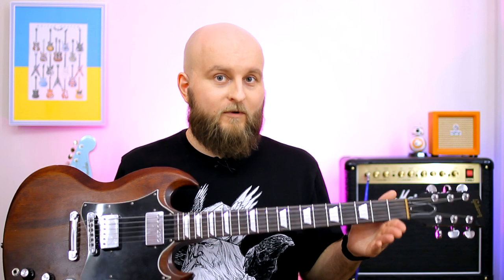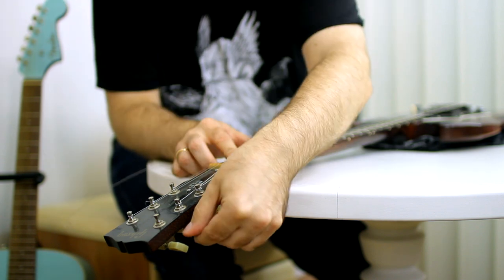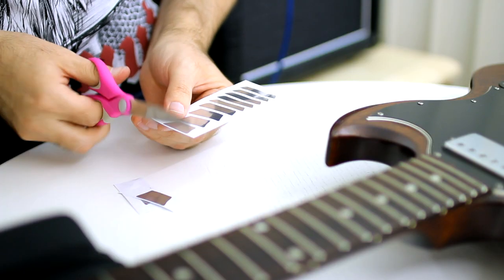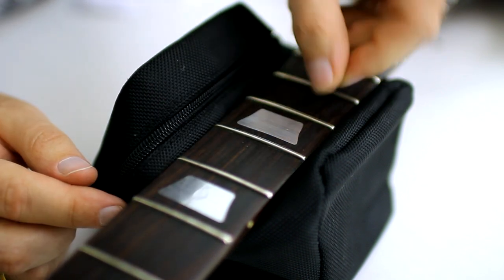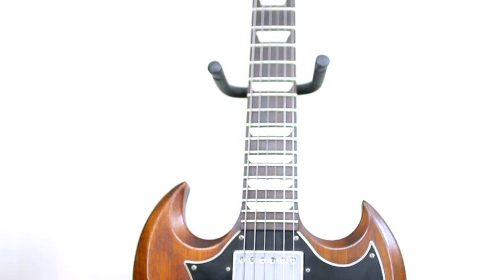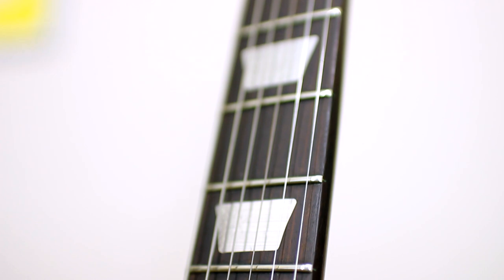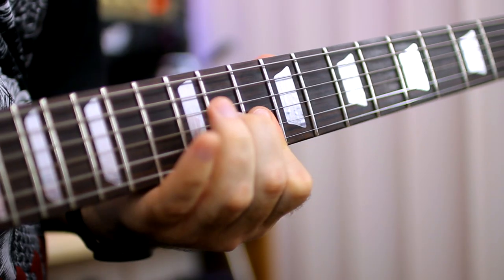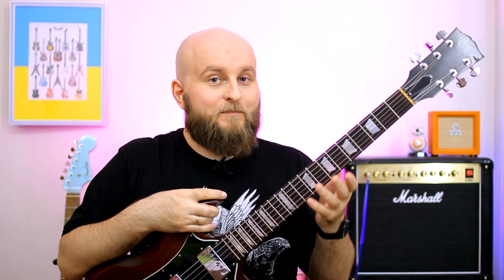Fretboard Stickers Was A Bad Idea? - Guitar Fretboard Stickers Review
Today I will share with you my experience after two weeks of playing guitar with cheap fretboard stickers!
Two weeks ago I did few upgrades for my guitar Gibson SG Special (If you want to see them all – you can follow this But the most ambiguous upgrade was - fretboard stickers (stickers for fingerboard)!
I was so worried – will they hinder playing, and how fast will they unstick.
The result of my experiment – watch in this video.
And please write your opinion about this cheap guitar upgrade and restyle in comments!
And... Make rock, not war!